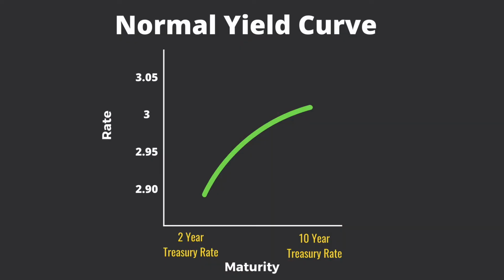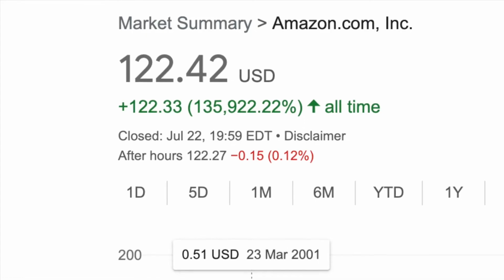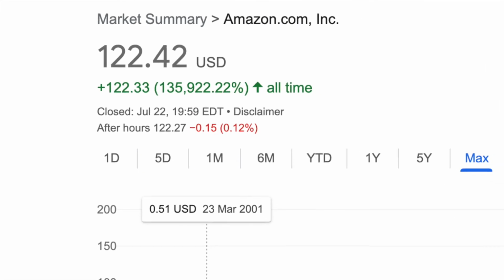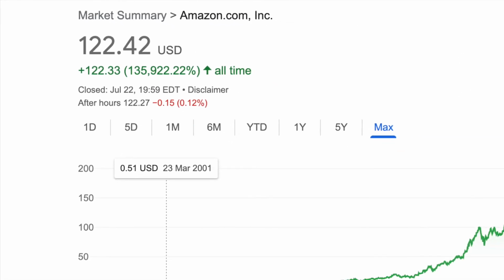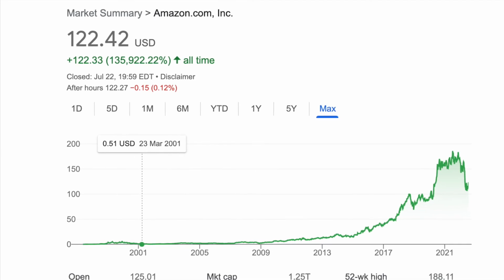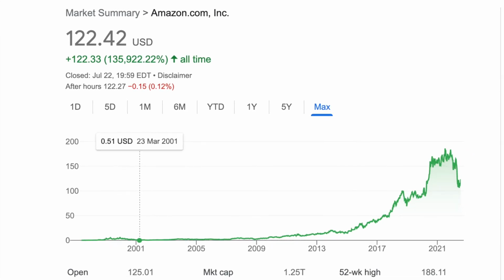What is a yield curve inversion? | Why did the yield curve invert? | Will there be a recession?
In today’s video I am going to talk about the inverted yield curve and what a yield curve inversion means and more specifically, what does all of this mean for the US economy and the global economy and does this mean we are in for a 2022 recession.  We’ll talk about government bonds, the federal reserve, supply and demand, yield, investment and basic economics explained.  Many people are worried about a global recession and a stock market crash that could lead to a financial crisis, but I have some money tips on investing during times of soaring US inflation and high interest rates that might be able to help you weather the storm if there is a recession coming.  Even though right now we are experiencing a high inflation rate and high interest rates does that actually mean a recession coming.  Hopefully this video will help you better understand the inverted yield curve and if we are in store for an economic recession 2022.

Today I am going to talk about the inverted yield curve.  If you have been following the financial news lately, then you probably have been hearing a lot about the inverted yield curve.  You may be wondering what exactly is an inverted yield curve, why is it gaining so much attention, and more importantly how does it impact your life and investments.  In today’s video, we are going to talk about why this is so important and why it can indicate that a recession is on the way.  I will also talk about some things that you can do to remain financially healthy in the event of a recession.  So let’s jump right in.What exactly is the yield curve?  When we talk about the yield curve we are referring to the relationship between the short-term and long-term interest rates on fixed-income securities, usually in the form of bonds issued by the U.S. Treasury. An inverted yield curve happens when short-term interest rates are higher than long-term interest rates. Most of the time during normal economic cycles, the yield curve is not inverted since debt with longer maturities typically pay higher interest rates than nearer-term ones.  When we are talking about short term interest rates and long term interest rates, we are talking about the 2 year and 10 year yields respectively.  At the time of this video the yield on the benchmark 10-year Treasury note climbed to 2.963% while the yield on the yield on the 2-year sits at 3.164% making an inversion of the yield curve. This is significant because an inverted yield curve is rather uncommon. It indicates that the near-term is riskier than the long term. Usually, in normal economic cycles the short-term interest rates are lower than long-term interest rates, which causes the yield curve to slope upwards, indicating higher yields for longer-term investments.  Meaning the longer you loan your money to the US government the more interest you will receive.  Therefore, you would expect to receive more interest on a 10-year loan vs. a 2-year loan.  This is commonly considered to be a normal yield curve. When the spread between short-term and long-term interest rates begins to narrow, it causes the yield curve to flatten. Typically, a flat yield curve is usually observed during the transition period from a normal yield curve to an inverted yield curve.  So why is this important and what does it mean for investors and the overall economy?  Historically, an inverted yield curve has been seen by economists and investors that an economic recession is coming. As investors become concerned about an approaching recession, many investors will buy long term Treasury bonds based on the premise that they offer safety from a declining stock market.  This helps investors protect their capital, and hopefully have an opportunity for some appreciation in value as interest rates decline. As a result of the rotation to long term bonds, yields can fall below short-term rates, forming an inverted yield curve. Meaning you would be getting more money for loaning to the government in the short term than he long term.  When the short-term interest rates rise above long-term rates, the general feeling in the market indicates that the long-term economic outlook is poor and that the yields for long-term bonds will continue to fall. The Inversion of the yield curve has been a somewhat rare phenomenon, due largely to longer than normal cycles between recessions since the early 1990s.